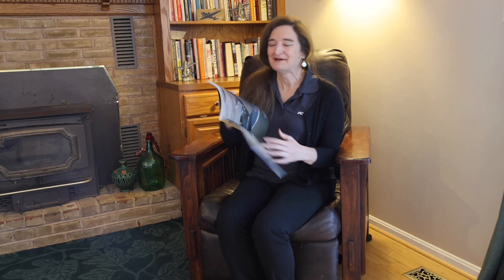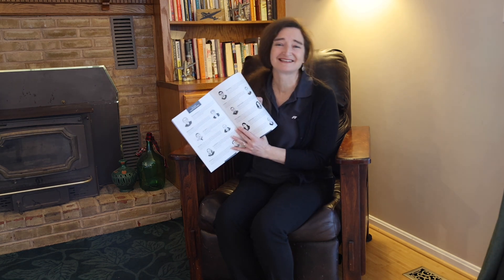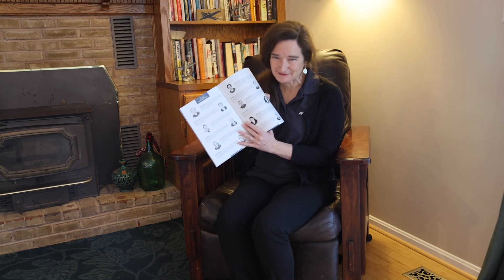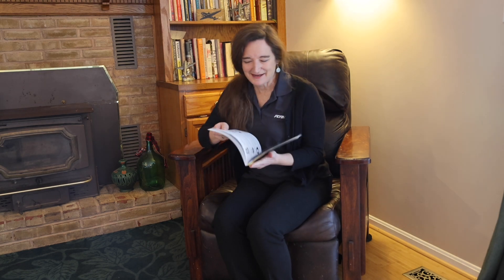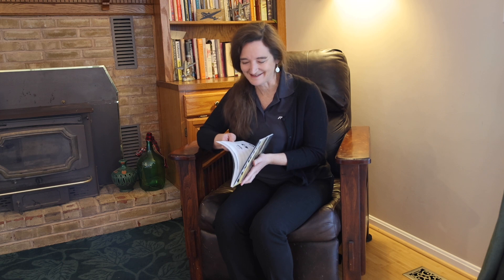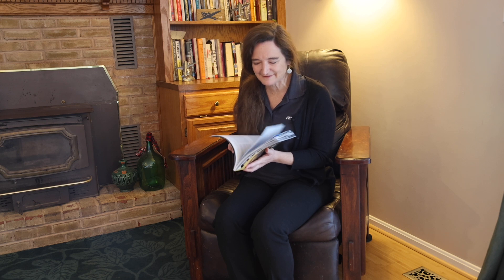Editor’s Preview: The New FLYING Magazine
Editor-in-chief Julie Boatman takes you through the debut edition of the new FLYING Magazine that will hit subscribers' mailboxes soon.